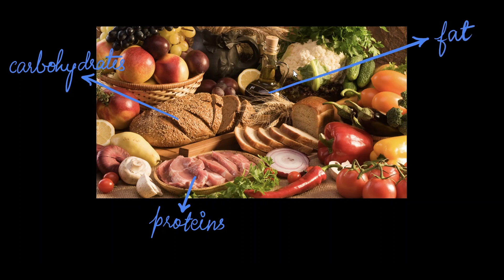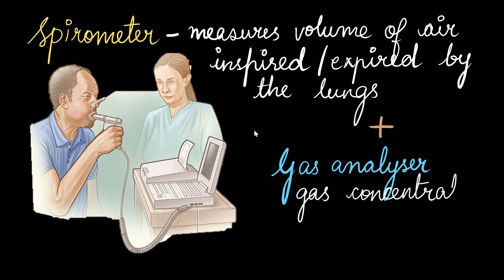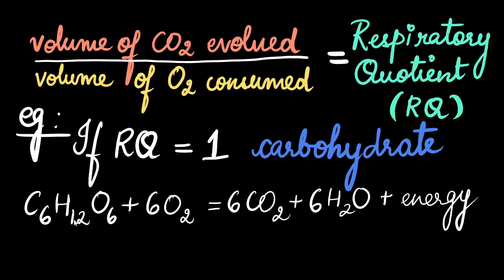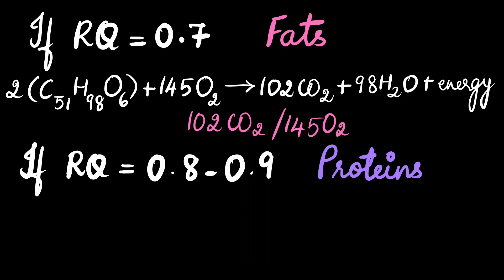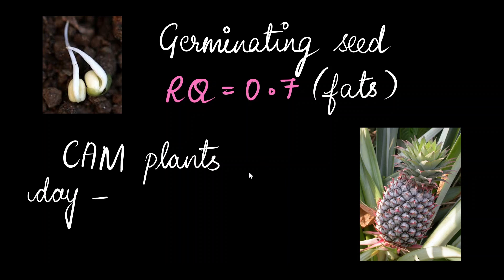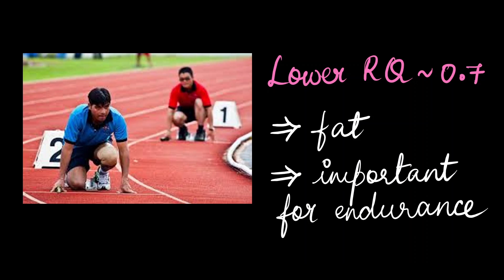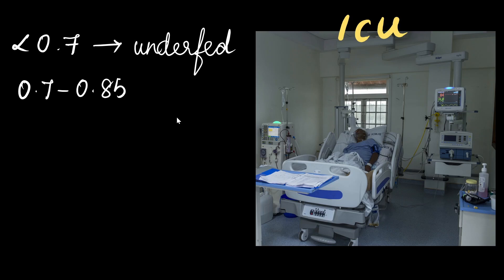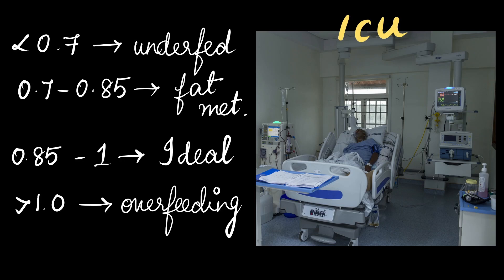Respiratory quotient| Respiration in Plants | Grade 11 | Biology | Khan Academy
Your body runs on different fuels—carbs, fats, and proteins—but here’s the fascinating part: by simply measuring the gases you breathe in and out, we can figure out which fuel your cells are burning right now! This is where the Respiratory Quotient (RQ) comes in.

From the perfect chemical balance of glucose oxidation to the oxygen-hungry metabolism of fats, and the slightly off-balance breakdown of proteins, RQ is like a secret code that reveals your metabolic menu.

This video unpacks how to calculate RQ, why it changes with different fuels, and its applications.

Timestamps:
00.00 - Introduction
01:02 - How do we measure ventilation?
01:53 - RQ calculation for carbohydrates, fats & proteins
04:45 - RQ values application - plants
05:48 - RQ values application - sports
07:22 - RQ values application - hospital

Courses on Khan Academy are always 100% free. Start practicing—and saving your progress—now!